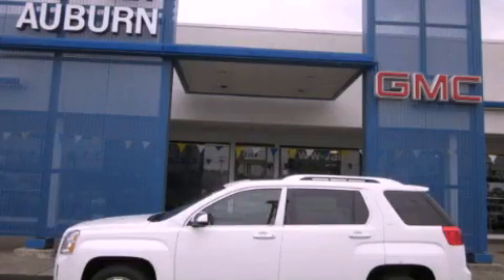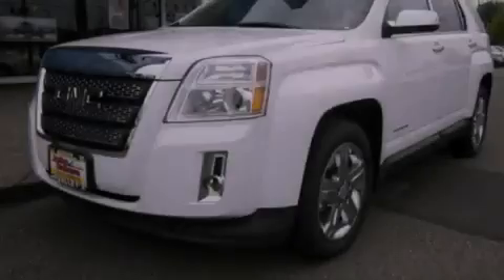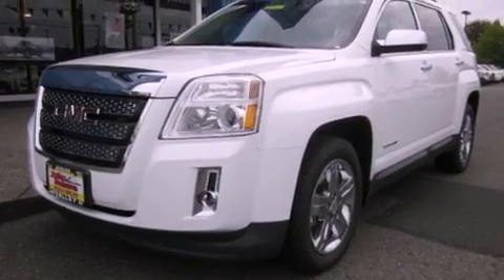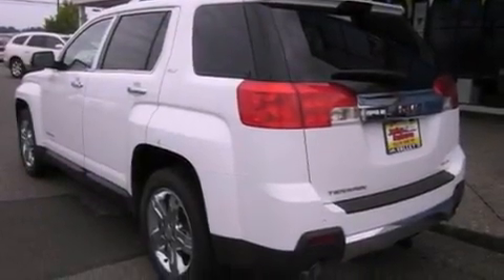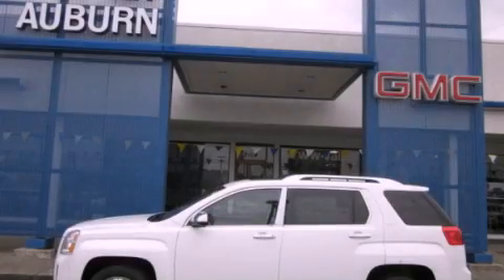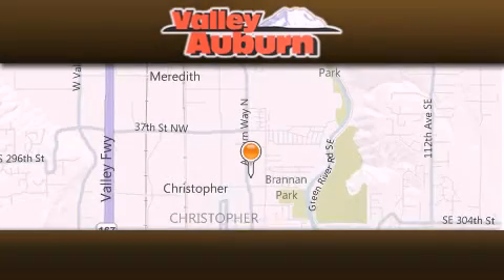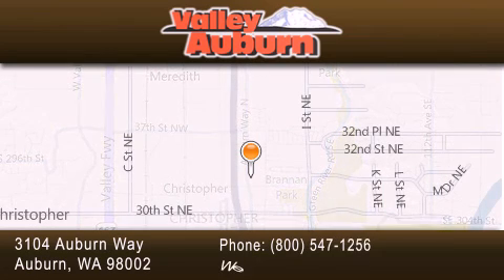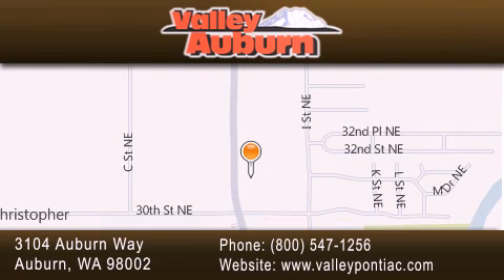2012 GMC Terrain Auburn WA 98002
Year : 2012
 Make : GMC
 Model : Terrain
 Engine : 3.0L V6
 Trans . : Automatic
 Exterior : Olympic White
 Miles : 50
 Interior : Ebony
 Valley Pontiac Buick GMC
 3104 Auburn Way
 Auburn , WA 98002
 2012 GMC Terrain Auburn WA